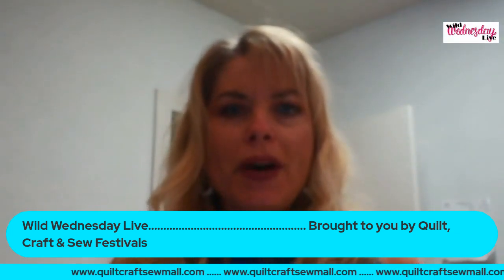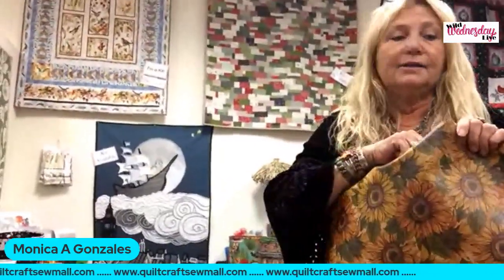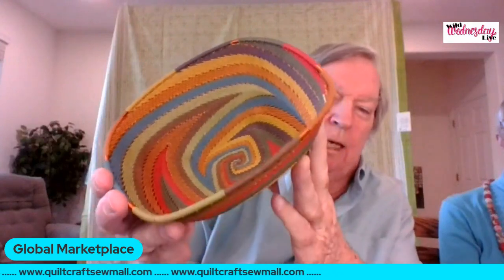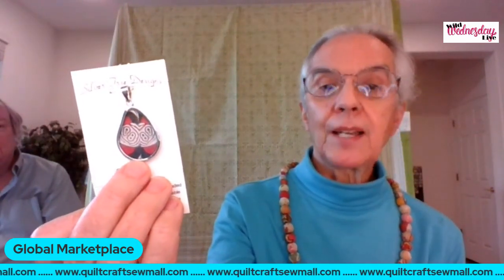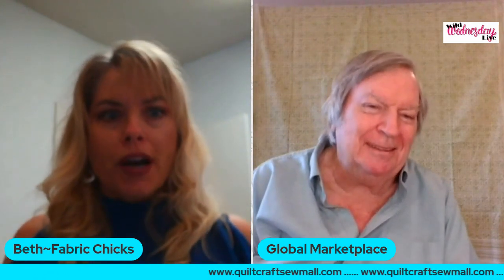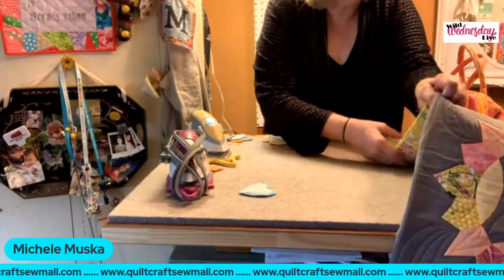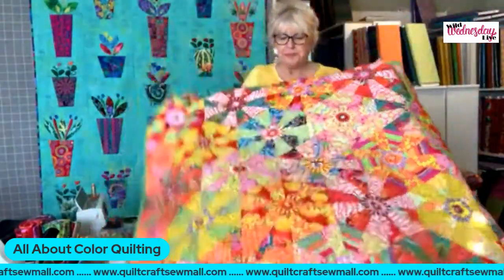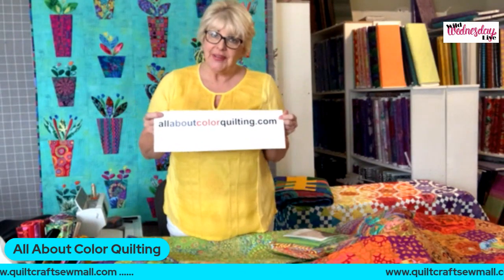Jan 13, 2021 - Wild Wednesday Live Presented by Quilt, Craft & Sew Mall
Wild Wednesday Live Presented by Quilt, Craft & Sew Mall - Jan 13, 2021
Featuring:
#1 - Monica Gonzales - Monica's Quilt and Bead Creations
#2 - Gary Bond - Global Marketplace
#3 - Michele Muska - Oliso
#4 - Lori Allison - All About Color Quilts